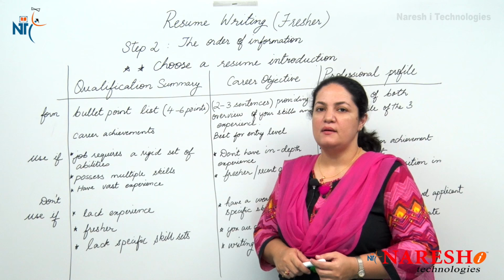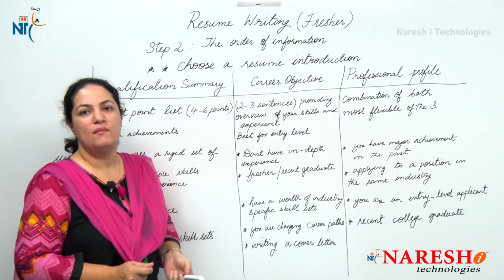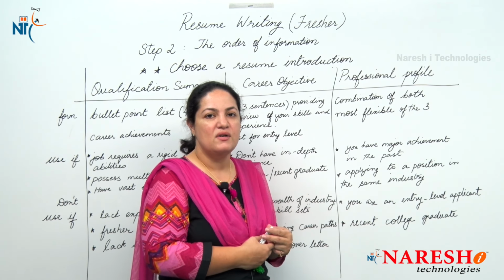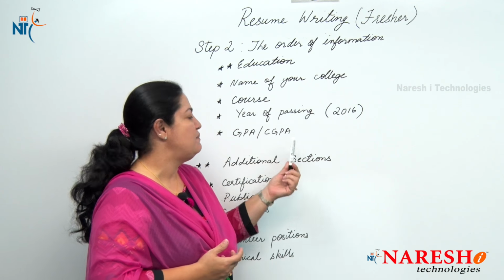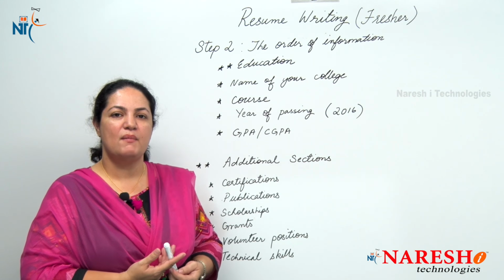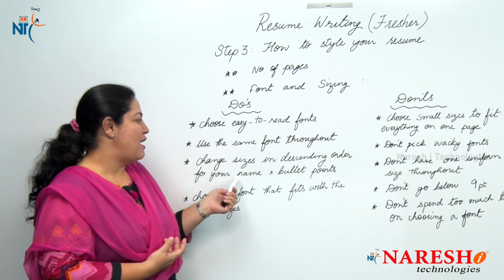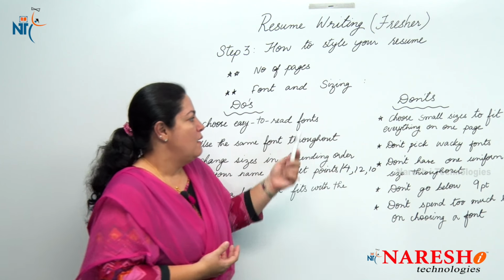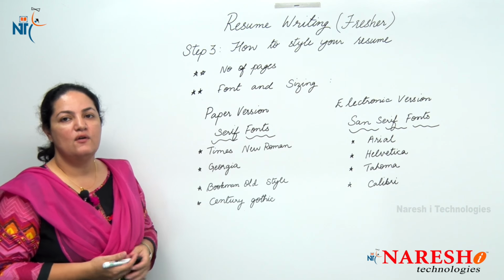Resume Writing for Freshers - Part 2 | Soft Skills Training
💡 Also Watch